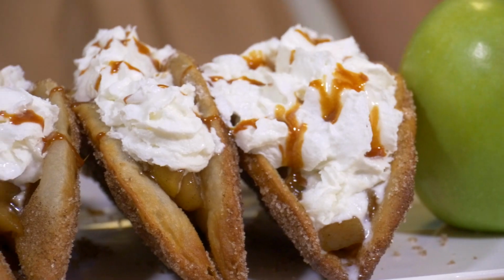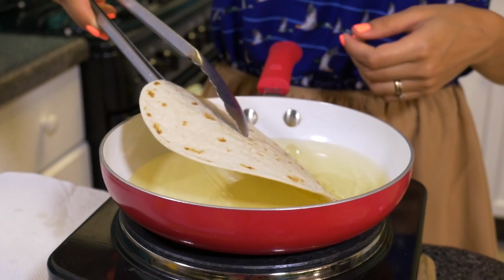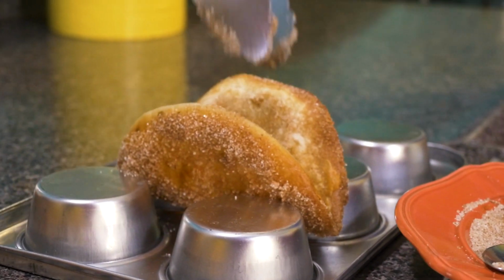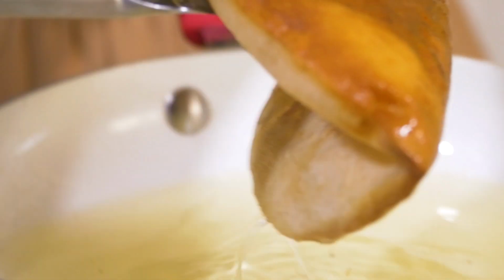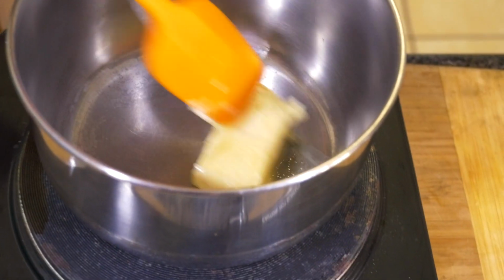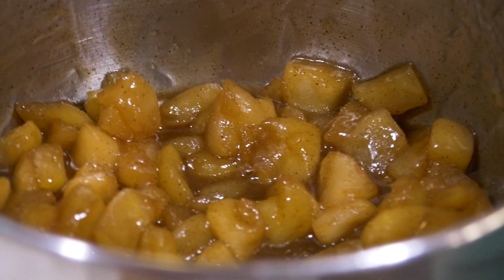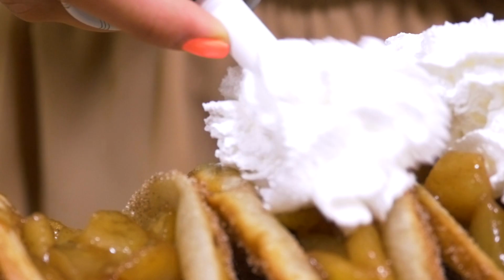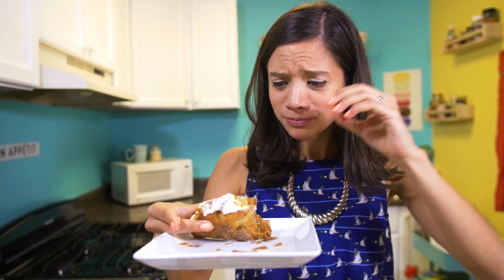Apple Pie TACOS! - La Cooquette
These Apple Pie Tacos are sweet and perfect snack-sized bundles of joy! An easy recipe for apple pie that kids will love!

See my DAILY eats on:

~~ Periscope: @LaCooquette

INGREDIENTS
(to make about 4 apple pie tacos)

-4 small flour tortillas (alternative: cut flour tortillas with a cookie cutter)
-2 green apples, chopped in squares
-juice of 2 lemons
-¼ cup of brown sugar
-2  tsp. of cinnamon
-½ cup of water, divided (¼ by itself, the other for the cornstarch)
-1 tsp. of cornstarch
-1 and ½ tbsps. of unsalted butter
-about half a cup of cinnamon sugar (1-2 tbsps. of cinnamon)

To decorate:
-Whipped cream
-Melted caramel or cajeta

-If you need to convert any units/measurements, this is a great tool

Welcome to La Cooquette, a yummy destination for all food lovers! I love eating and cooking fun and easy recipes, Latin food, and to also discover flavors, cultures and wonderful places in my culinary trips.
I’m no chef, but I do have lots of energy and entertainment skills to get you to cook with easy recipes: breakfast, lunch, dinner, dessert, children meals, recipes for kids, holiday recipes from Valentine’s Day to Halloween to Christmas, healthy recipes, fusion food, kitchen tricks, homemade, baking… take your pick, from my kitchen to yours and all over the world! JOIN me on my food and travel adventures to explore local food or a traditional dish like the baleada from Honduras, to trying exotic tastes and tasty food trends all over the world.